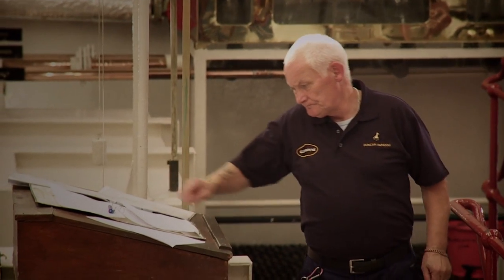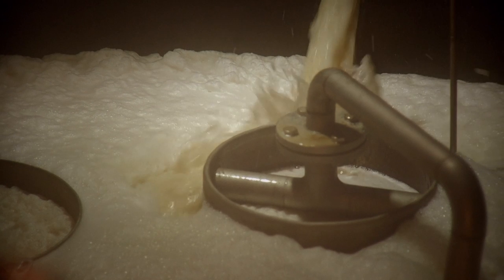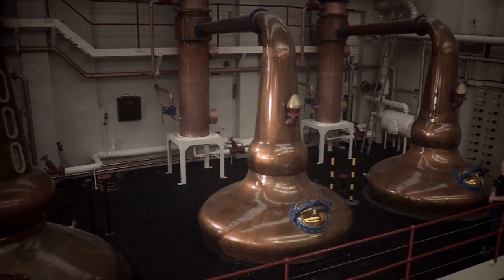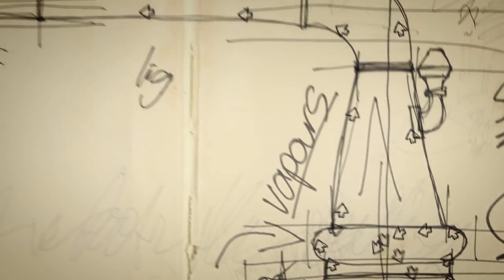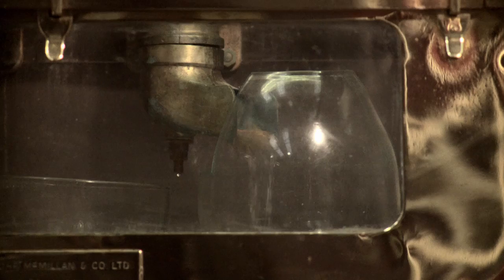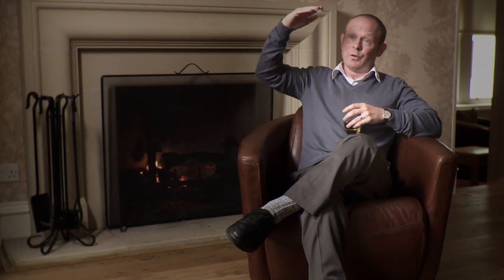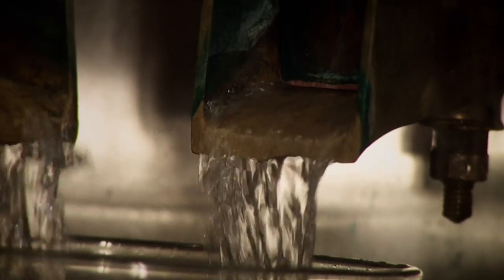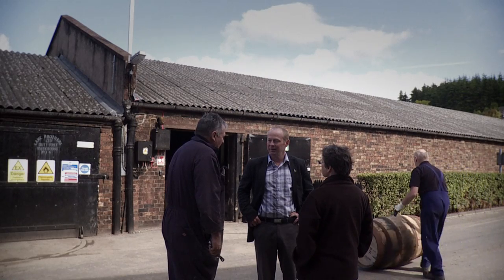Glengoyne Whisky Distillery - Distillation